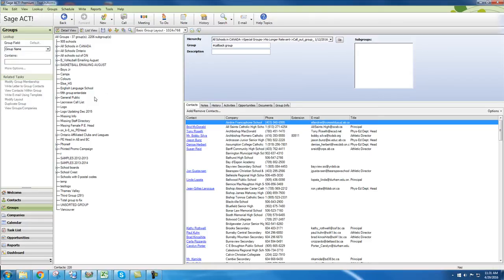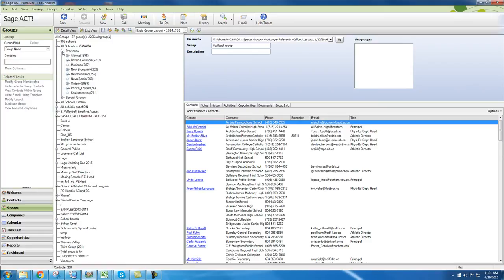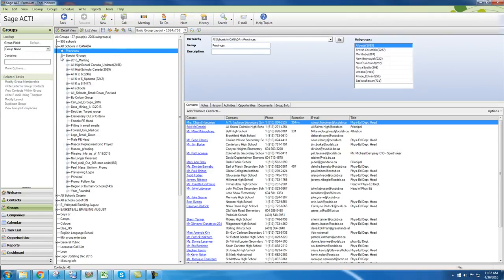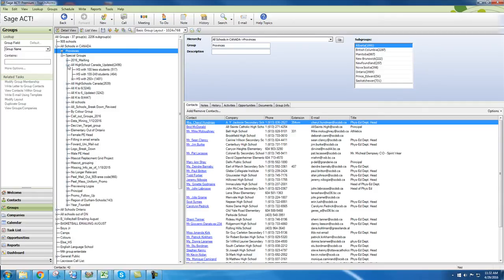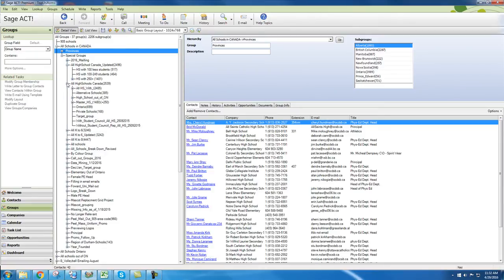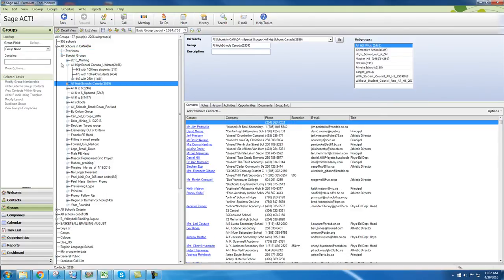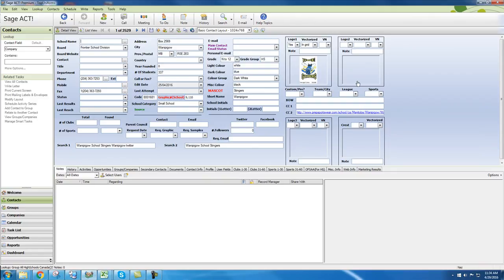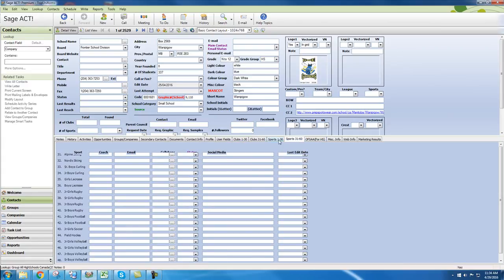School Database - ACT _171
Finding Schools in Sage ACT